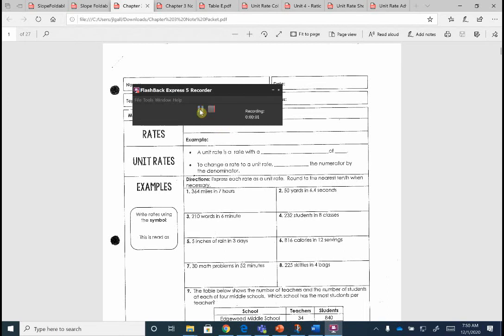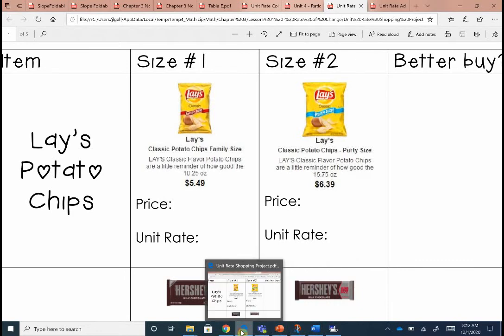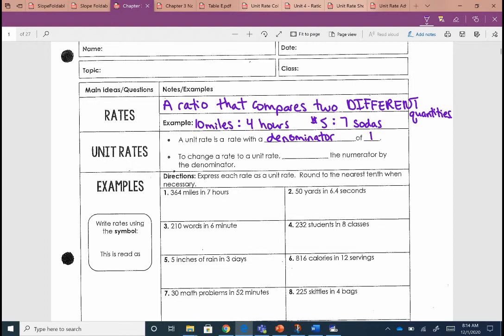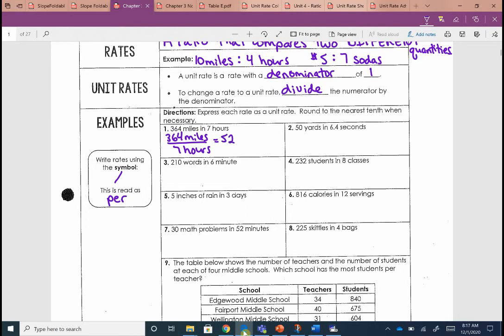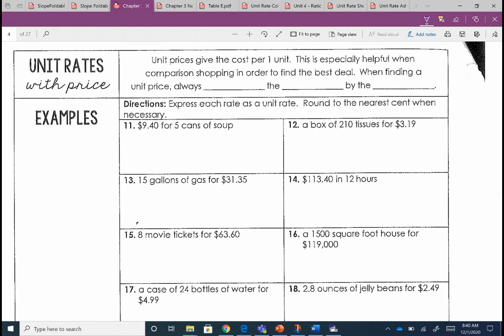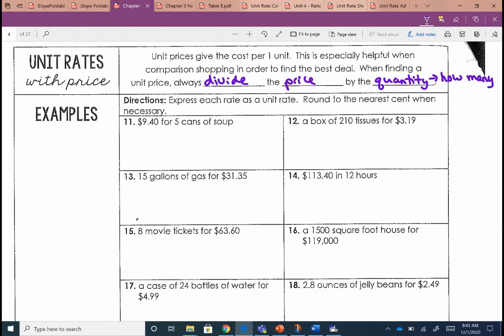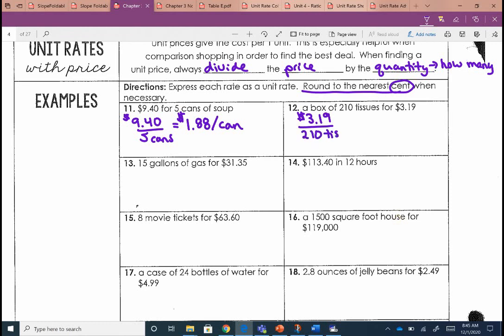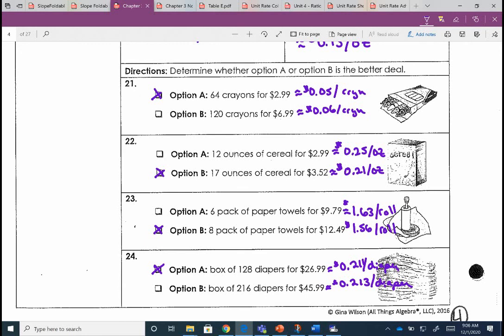4.2 Lesson Recording